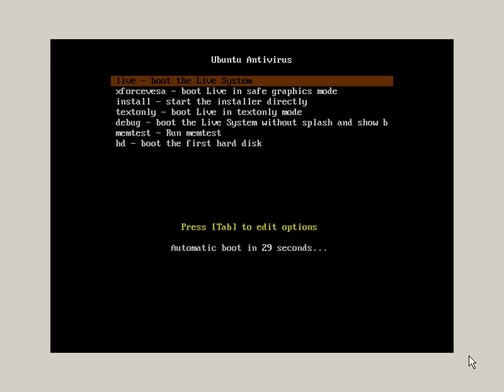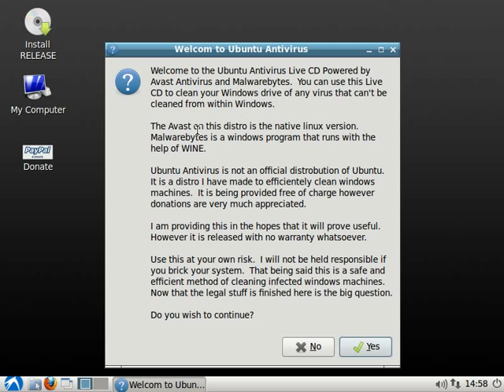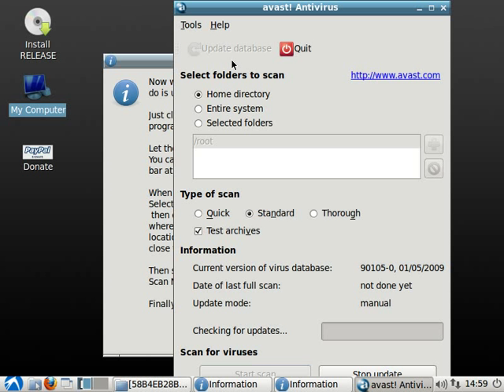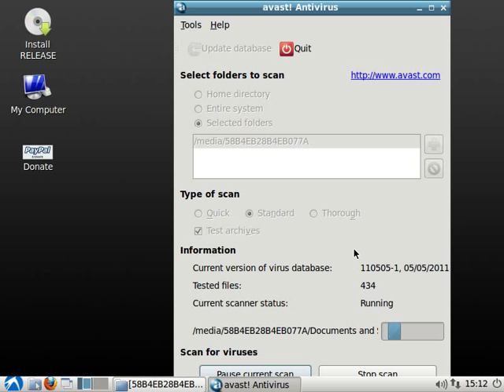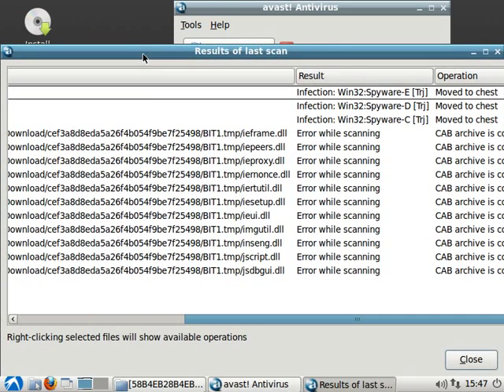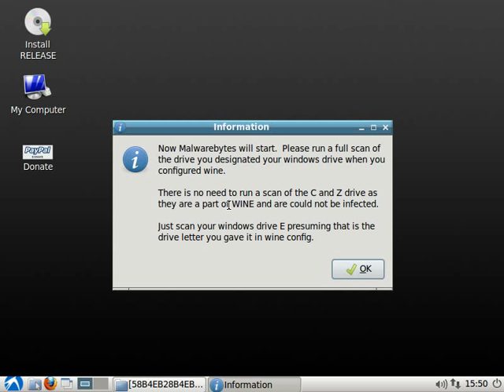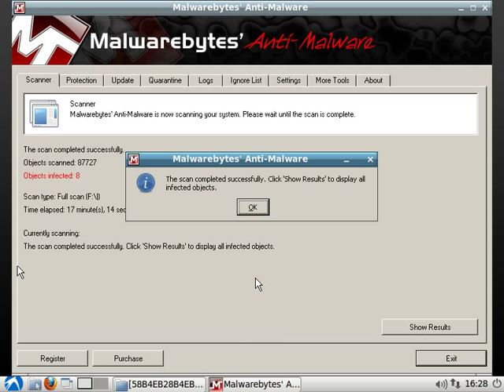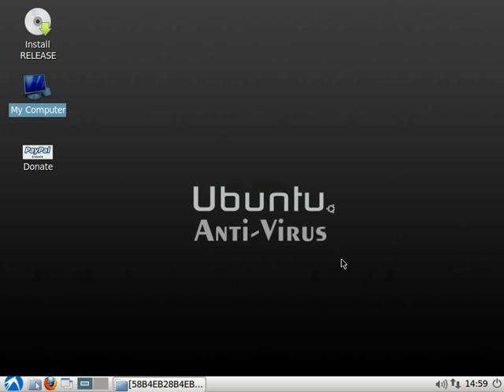Ubuntu Antivirus Rescue CD - Clean Infected MS Windows systems with this bootable Linux Live CD.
This has beed replaced by debian AntiVirus Rescue CD.